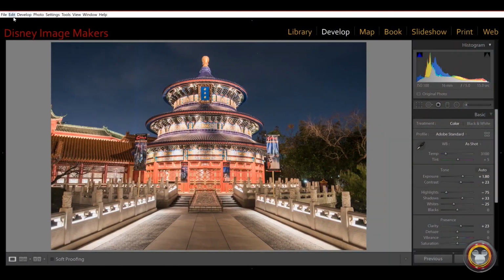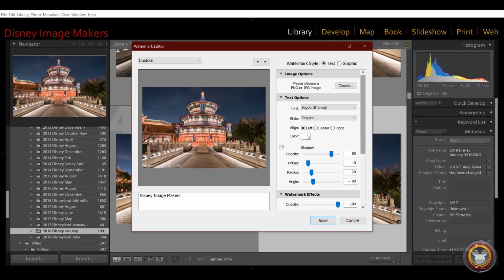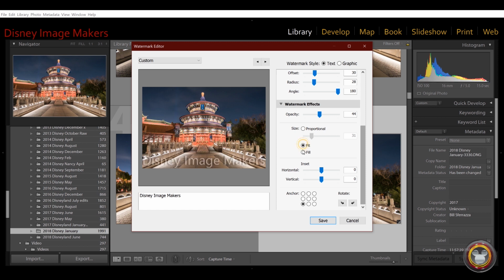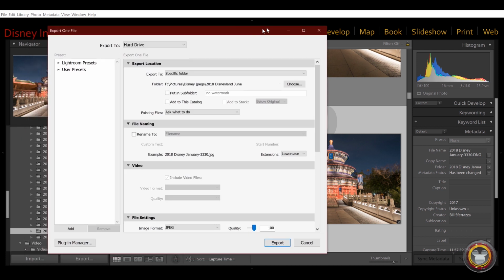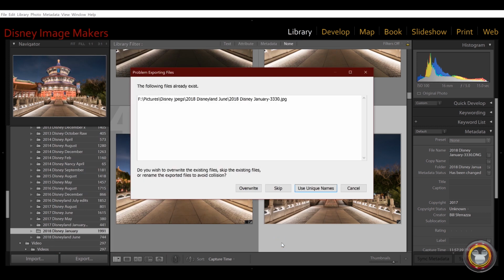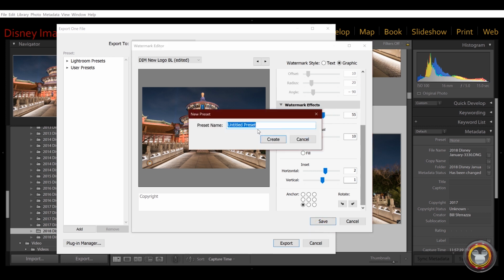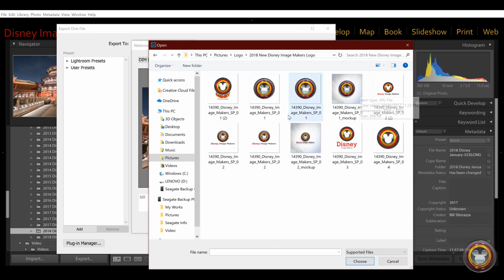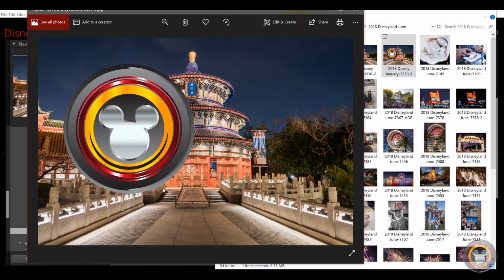How To Watermark Your Images in Lightroom Classic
Quick Lightroom tutorial on creating and adding a watermark to your images. I also give you some ideas on where to have one made if you are not great at graphic design.
~Bill